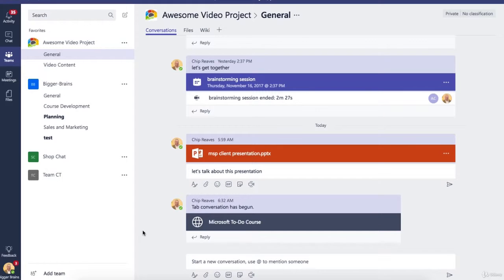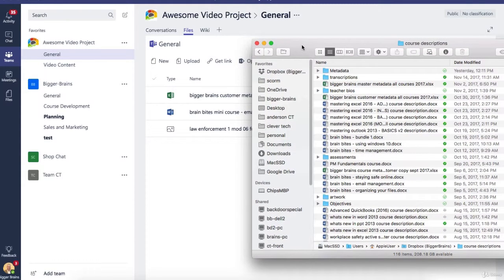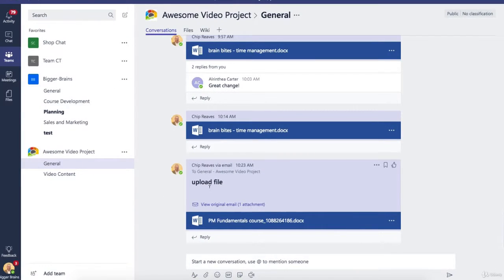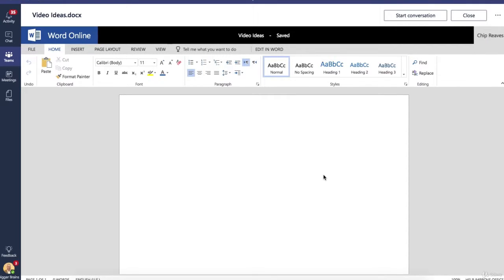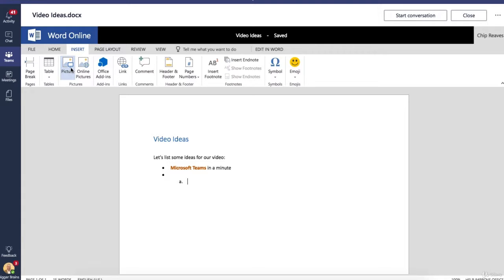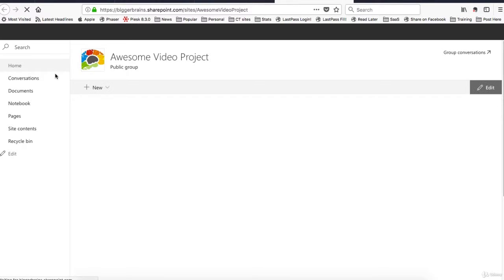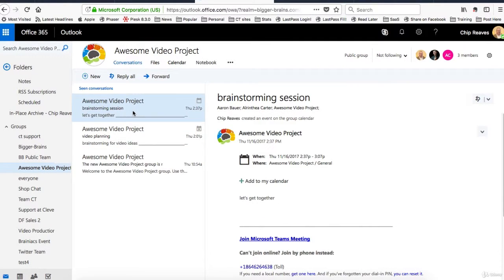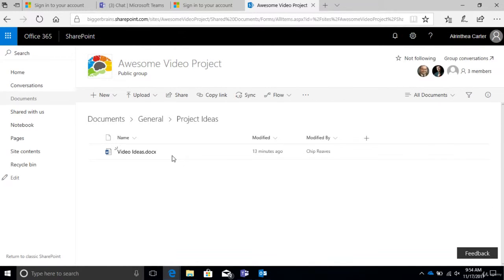18 Working with Files, Part 1